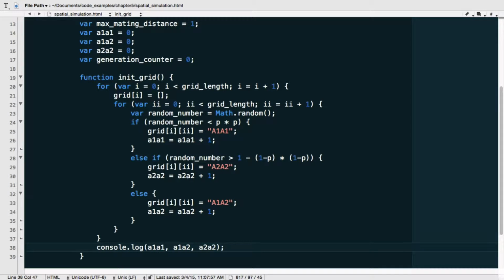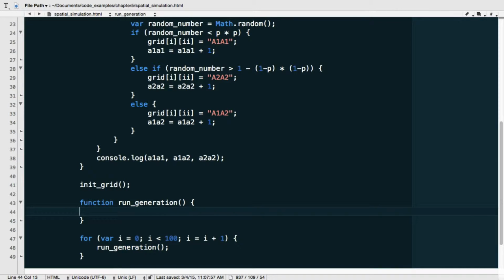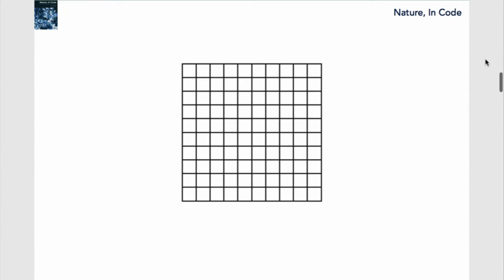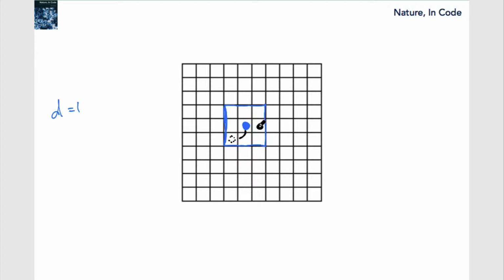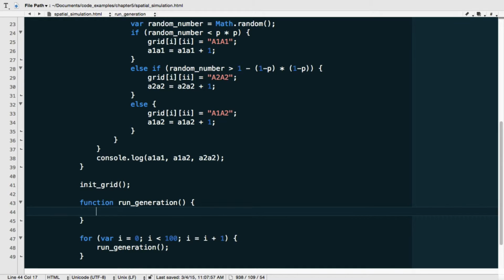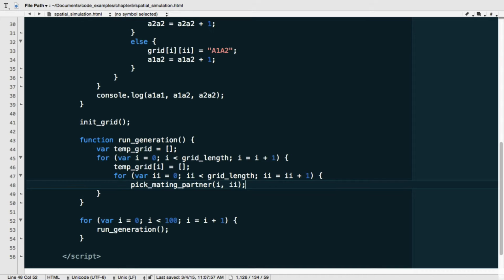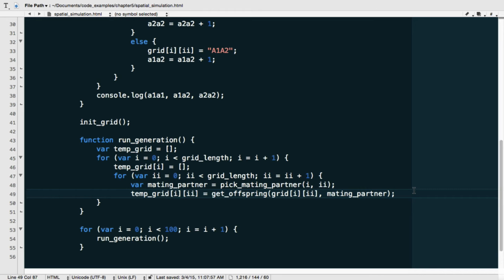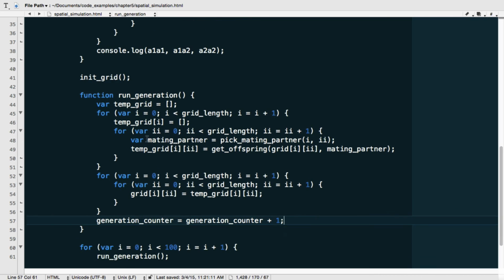Nature, In Code - Chapter 5, Lecture 3